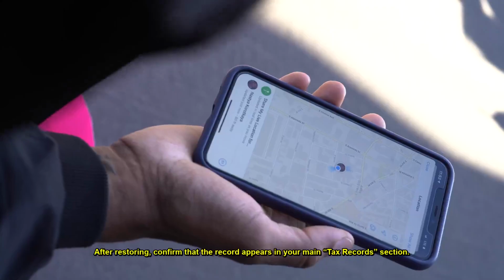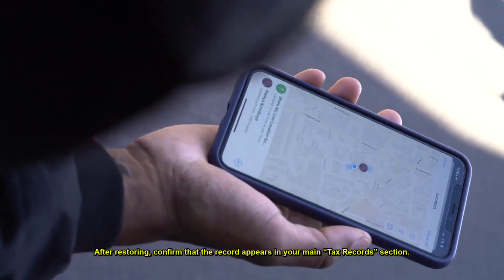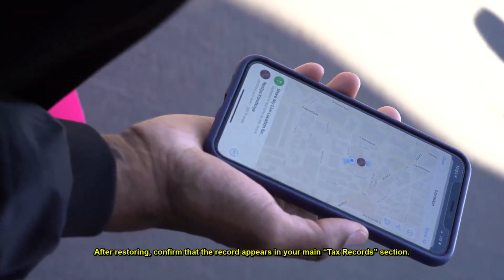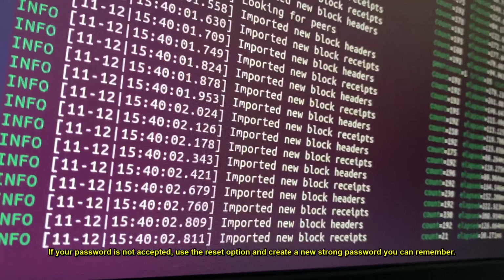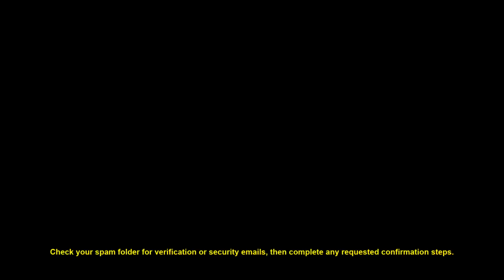How to restore tax-ready records using Keeper Tax - Quick Tutorial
In this quick tutorial, learn how to easily restore your tax-ready records using Keeper Tax! Whether you're preparing for tax season or just want to keep your financial documents organized, this step-by-step guide will help you navigate the Keeper Tax platform effectively. Discover tips and tricks to streamline your accounting process and ensure you're always prepared for tax time. Don't let disorganized records stress you out—watch now and simplify your tax preparation!